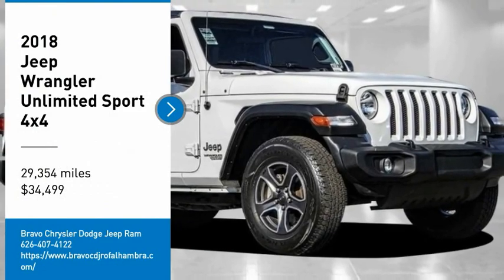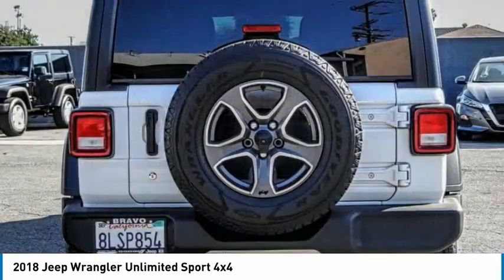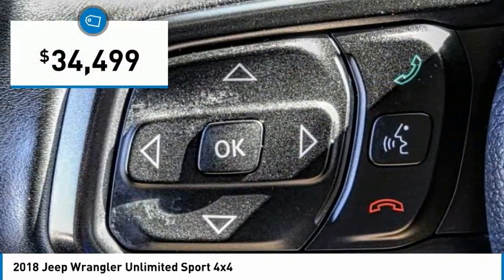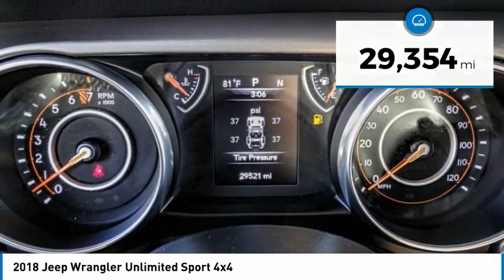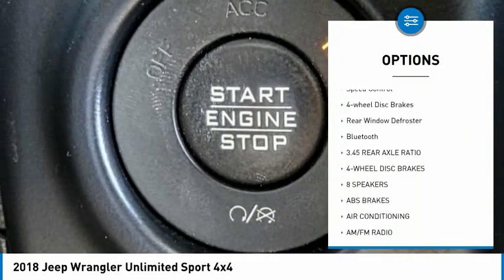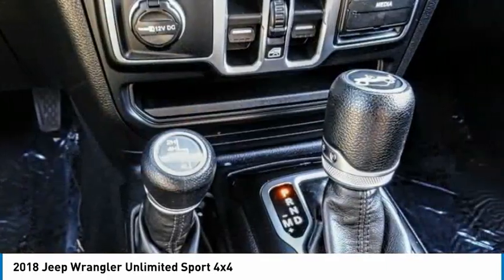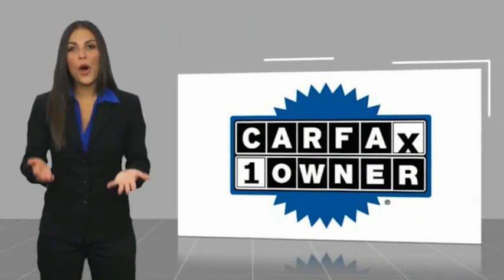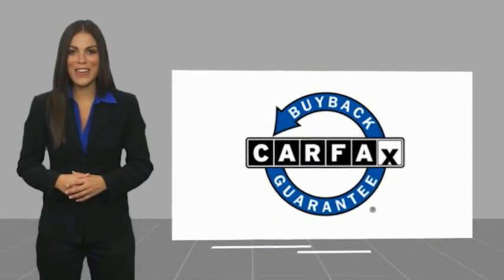2018 Jeep Wrangler Unlimited MONTEREY PARK ROSEMEAD EL MONTE MONTEBELLO LOS ANGELES C100361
2018 Jeep Wrangler Unlimited Sport 4x4

1100 W Main St.

BRAVO CHRYSLER DODGE JEEP RAM OF ALHAMBRA, PROUDLY SERVING LOS ANGELES, SAN GABRIEL VALLEY, MONTEREY PARK, EL MONTE, AND SURROUNDING CALIFORNIA LOCATIONS. THIS BRIGHT WHITE 2018 Jeep WRANGLER UNLIMITED IS EQUIPPED WITH A 3.6L V6 24V VVT, AUTOMATIC TRANSMISSION, AND RECEIVES AN ESTIMATED 17 City/23 Hwy MPG. CONTACT BRAVO CHRYSLER DODGE JEEP RAM OF ALHAMBRA TO SCHEDULE A TEST DRIVE AND TAKE THIS 2018 Jeep WRANGLER UNLIMITED HOME TODAY, OR VISIT OUR SHOWROOM CONVENIENTLY LOCATED AT 1100 W. MAIN STREET ALHAMBRA, CA 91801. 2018 Jeep WRANGLER UNLIMITED Sport 4x4 Odometer is 12964 miles below market average! Clean Carfax, Bluetooth, Backup Camera, 3.45 Rear Axle Ratio, 4-Wheel Disc Brakes, 8 Speakers, ABS brakes, Air Conditioning, AM/FM radio, Anti-Spin Differential Rear Axle, Automatic Headlamps, Black 3-Piece Hard Top, Brake assist, Bridgestone Brand Tires, Cloth Low-Back Bucket Seats, Compass, Convenience Group, Deep Tint Sunscreen Windows, Delay-off headlights, Driver door bin, Driver vanity mirror, Dual front impact airbags, Dual front side impact airbags, Electronic Stability Control, Freedom Panel Storage Bag, Front 1-Touch Down Power Windows, Front anti-roll bar, Front Bucket Seats, Front Center Armrest w/Storage, Front fog lights, Front reading lights, Integrated roll-over protection, Leather Wrapped Steering Wheel, Low tire pressure warning, MOPAR All-Weather Floor Mats, MOPAR Hardtop Headliner, Non-Lock Fuel Cap w/o Discriminator, Normal Duty Suspension, Occupant sensing airbag, Outside temperature display, ParkView Rear Back-Up Camera, Passenger door bin, Passenger vanity mirror, Power Heated Mirrors, Power steering, Quick Order Package 24S Sport S, Radio data system, Radio: Uconnect 3 w/5 Display, Rear anti-roll bar, Rear reading lights, Rear Window Defroster, Rear Window Wiper/Washer, Remote Keyless Entry, Security Alarm, Speed control, Speed Sensitive Power Locks, Split folding rear seat, Steering wheel mounted audio controls, Sun Visors w/Illuminated Vanity Mirrors, Tachometer, Telescoping steering wheel, Tilt steering wheel, Traction control, Trip computer, Universal Garage Door Opener, Variably intermittent wipers, Wheels: 17 x 7.5 Black Steel Styled, Wheels: 17 x 7.5 Polished Granite Crystal, Wheels: 17 x 7.5 Tech Silver Aluminum. 4D Sport Utility 3.6L V6 24V VVT 4WD 8-Speed Automatic Bravo Chrysler Dodge Jeep RAM dealership is a new kind of dealership, where we put our customers ?? needs first. We are located in Alhambra, CA, just miles east from the Downtown Los Angeles area. Our dea Stock #: C100361 | VIN: 1C4HJXDG6JW271174 | 2018 Jeep WRANGLER UNLIMITED UT Bravo Chrysler Dodge Jeep Ram